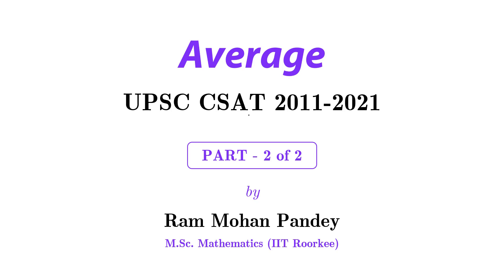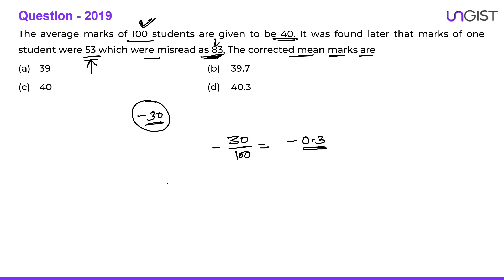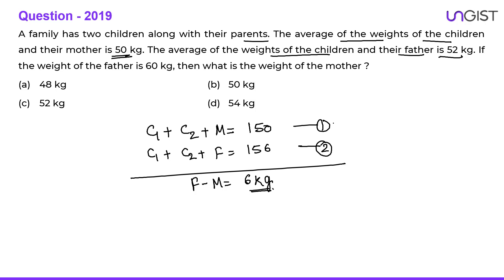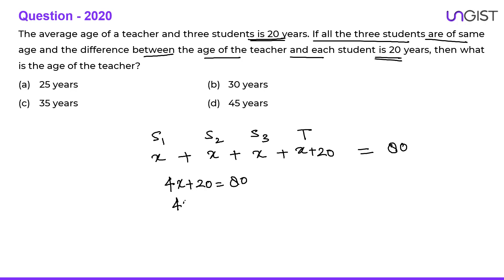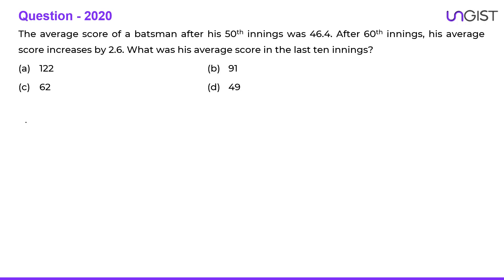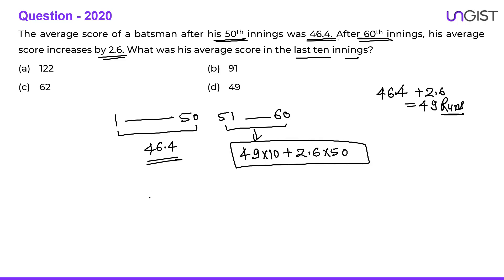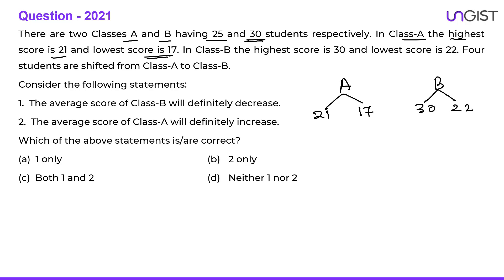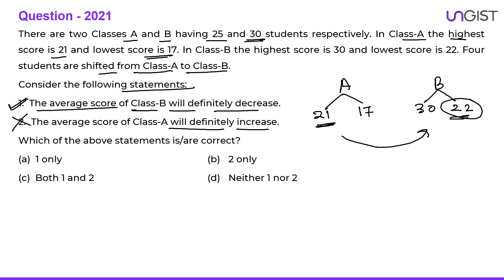CSAT PYQ Topicwise | CSAT PYQ Solved | CSAT Average | CSAT PYQ analysis | RAM MOHAN PANDEY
In this video we have discussed the previous year questions of percentage from 2018 and 2021.

csat pyq
csat average
csat average questions
csat average upsc
upsc csat average